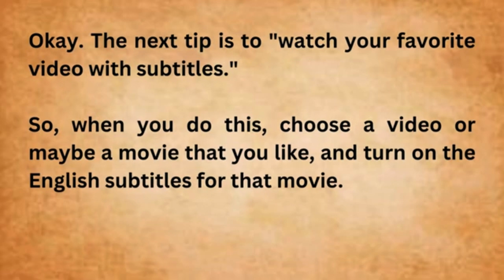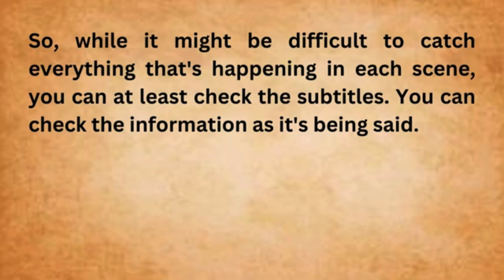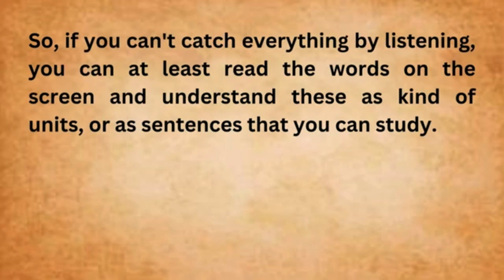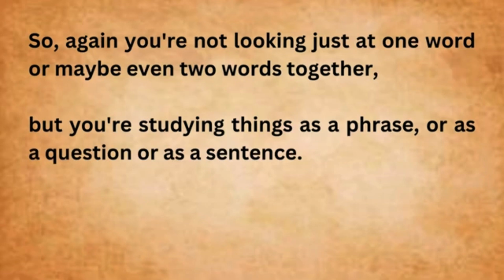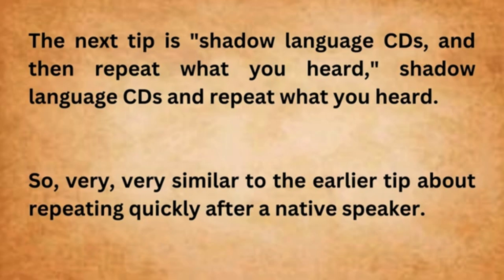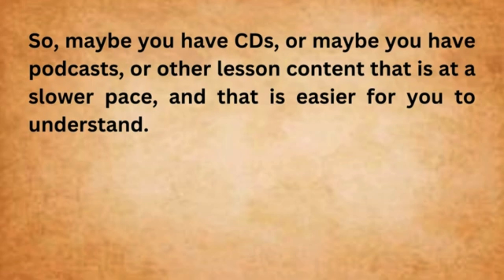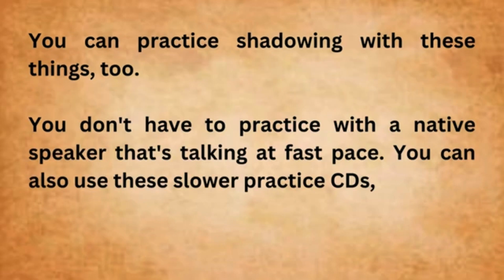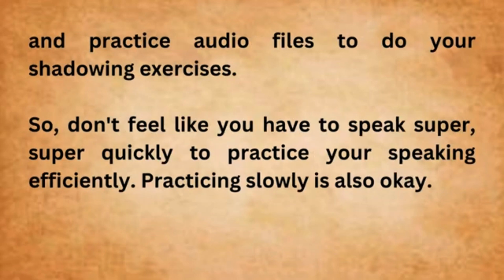Why Reading Is Important ||How to Learn new words || Improve pronunciation